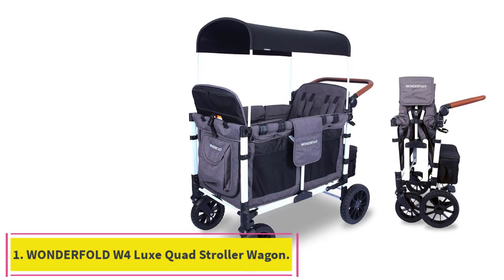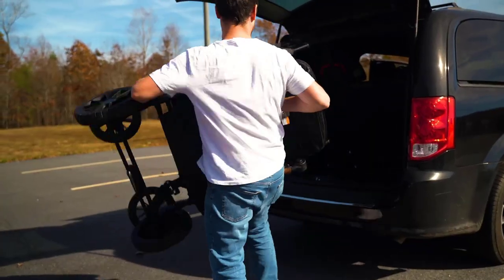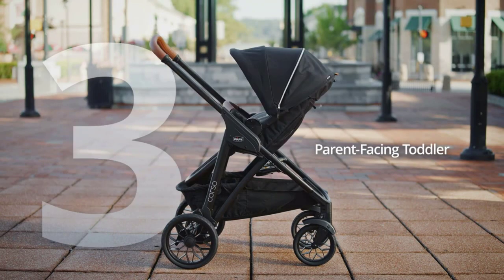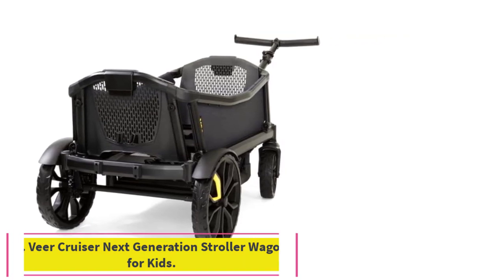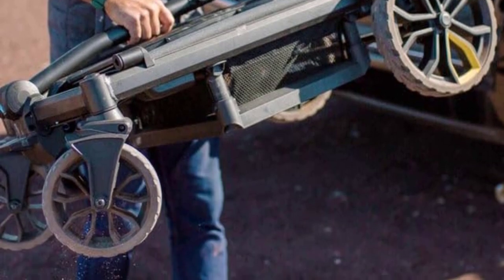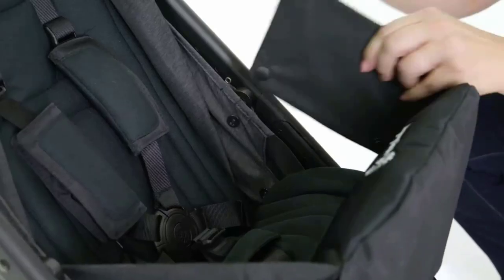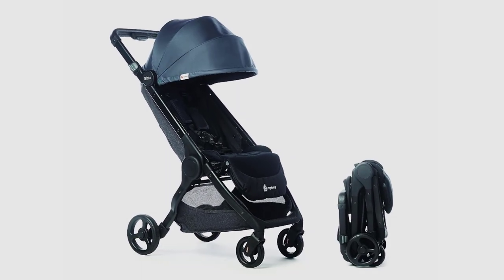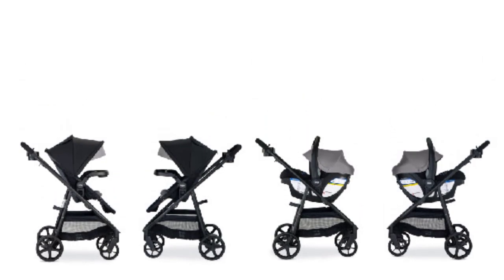Top 5 Best Strollers 2024 | Best Baby Strollers 🛒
📌Product Link📌:

In this video, we listed the Best Baby Strollers ?